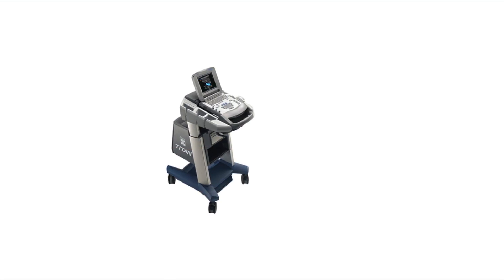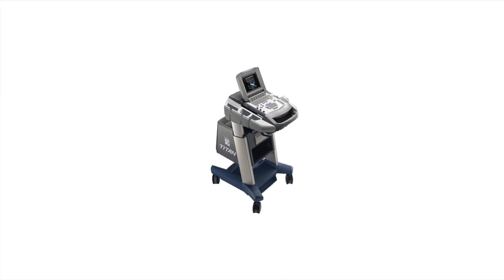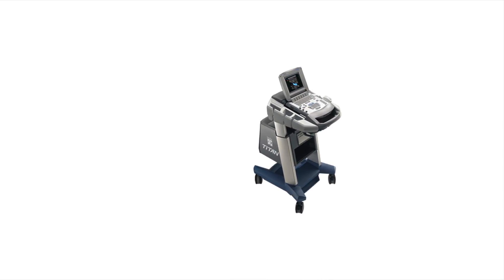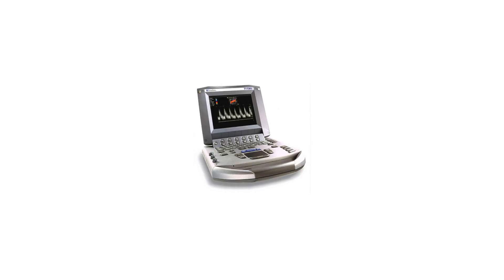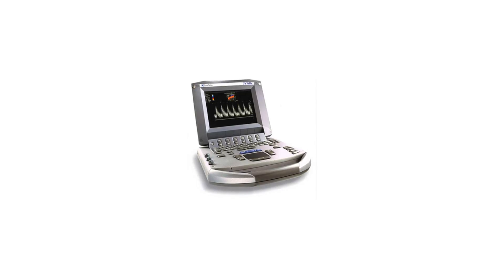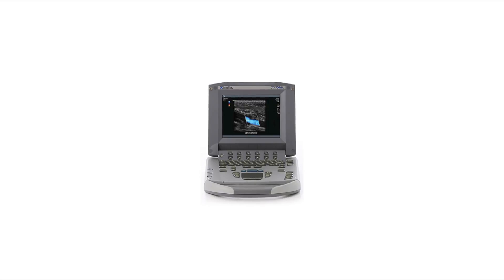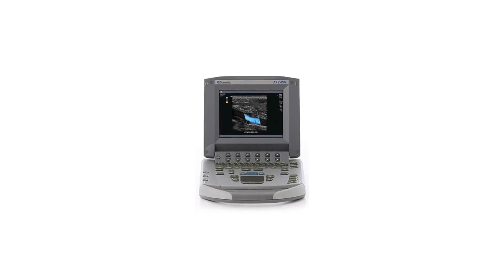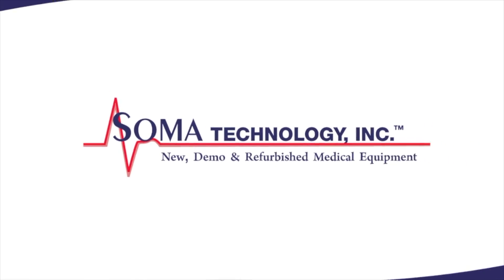SonoSite Titan - Soma Technology, Inc.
Sonosite Titan Features
The SonoSite Titan portable Ultrasound Machine is a software-controlled system using all-digital architecture. The Titan Ultrasound system acquires and displays high-resolution, real-time images using 2D, Color Power Doppler, Direction Color Power Doppler, Color Dopper, Tissue Harmonic Imaging, M Mode, Pulsed Wave Doppler, and Continuous Wave Doppler. This SonoSite Ultrasound System features image zoom, labeling, measurements, calculations, and offers a USB connection for image transfer and storage.

To view more information about the SonoSite Titan Portable Ultrasound Machine, or other products, please

Images and Information courtesy of SonoSite